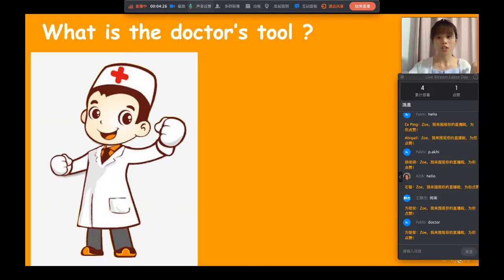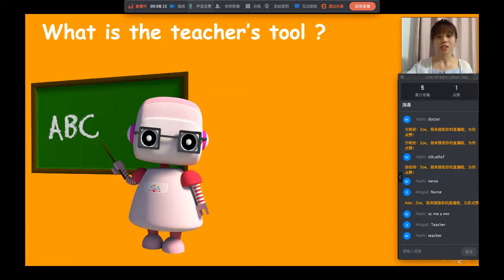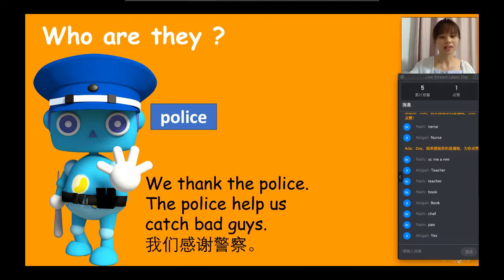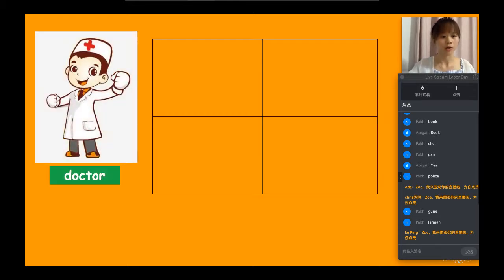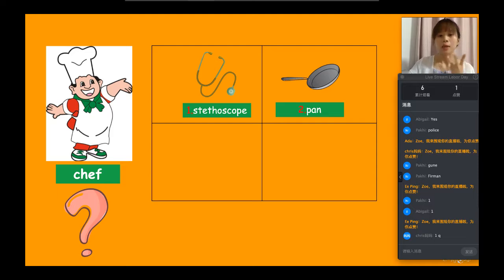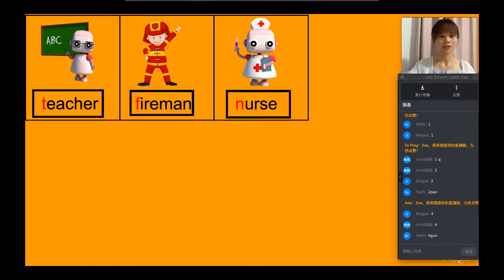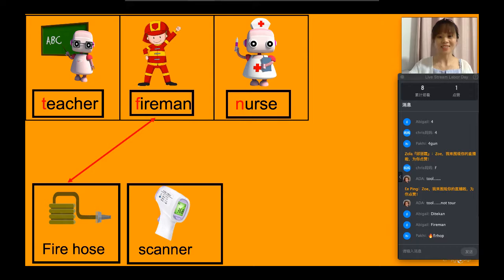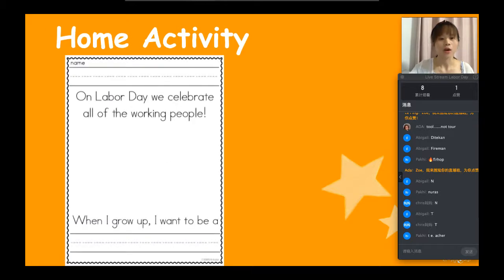*Bilingual Live stream lesson - Labor Day Special 双语直播课堂《劳动节特辑》**MUST WATCH FOR STAY HOME KIDS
Join our teacher as she interacts with Chinese children aged 2-6 as she explores  Labor Day and the reason for celebrating this day. We also take an extended activity from the theme of labor day and introduced different community helpers that helped us in our daily lives.

Kidsglobal is a children’s education company from Singapore. We enrich lives by creating great learning experiences through our programs and products.